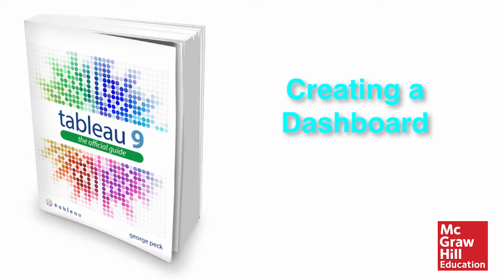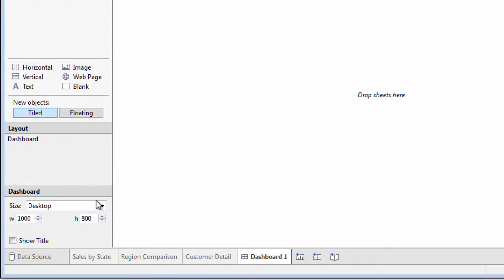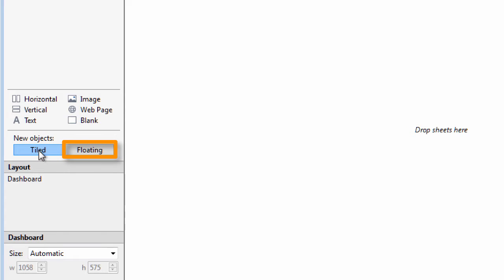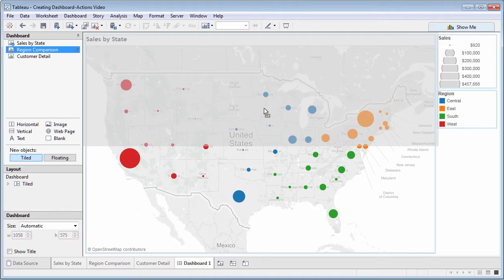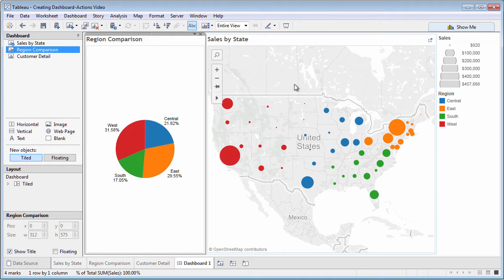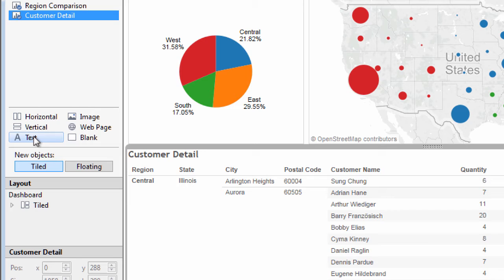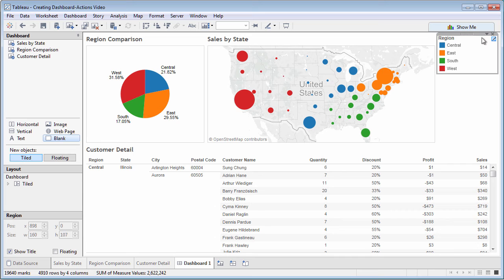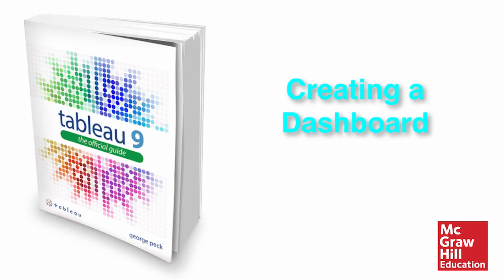Chapter 8 - Creating a Dashboard